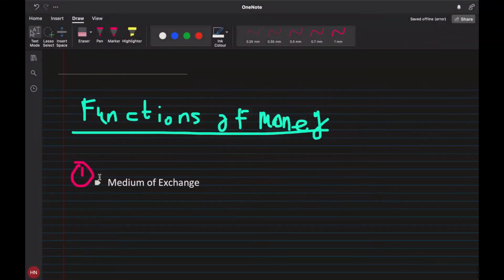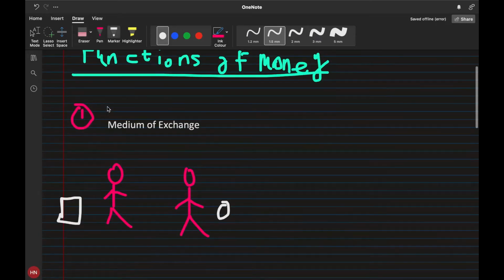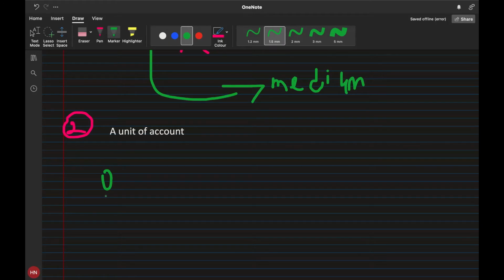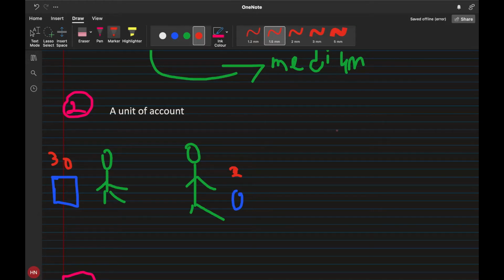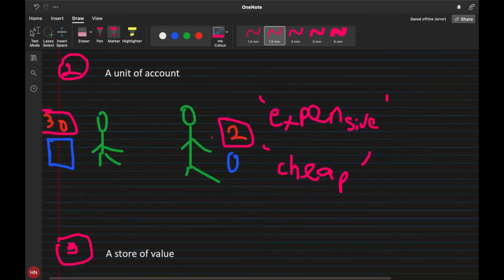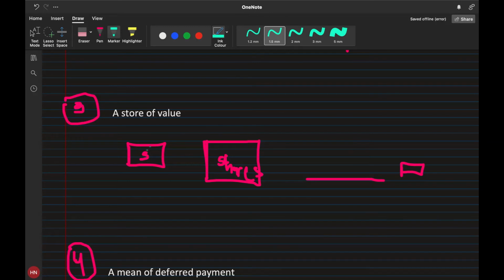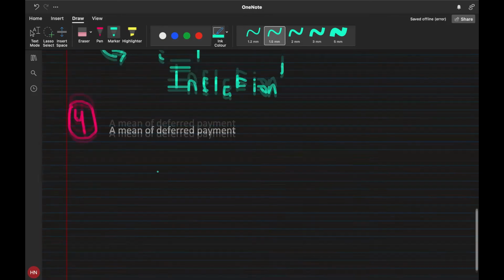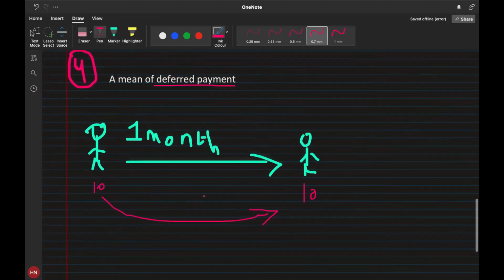Basic Economic Ideas and Resource Allocation (Part 3)| AS Economics